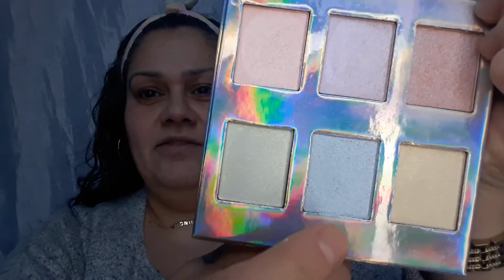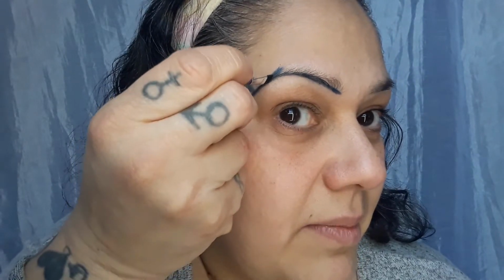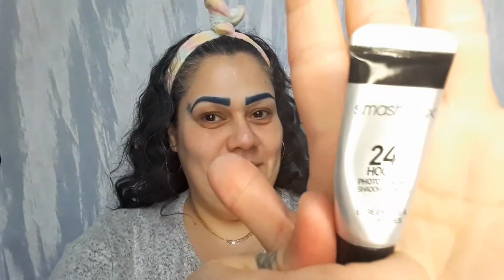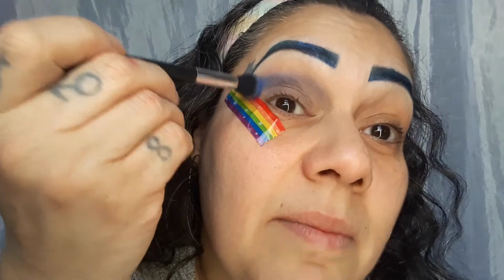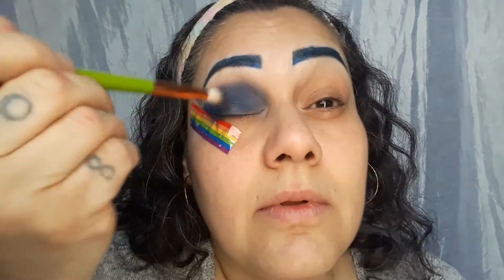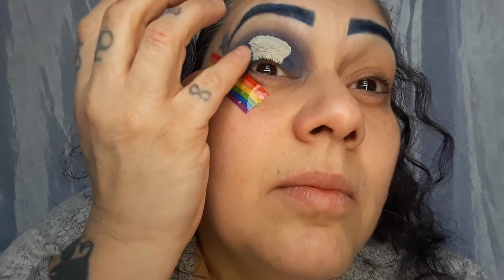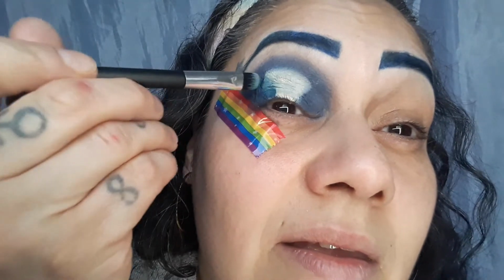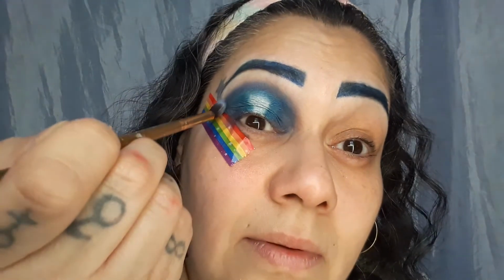Blue Monochromatic eyelook bluemonochromaticeyelook PART 1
I have been dared by the lovely sassy,and soft spoken My Southern Vanity to do a blue monochromatic eye look with her. We both avoid blue eyeshadow so it was a Good Challange..

This was a challange, but fun🤗💕